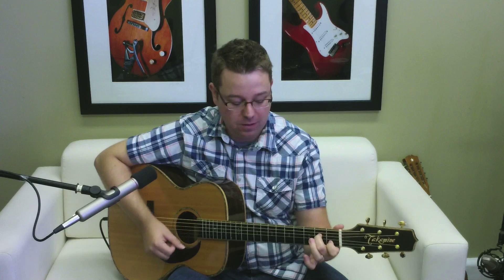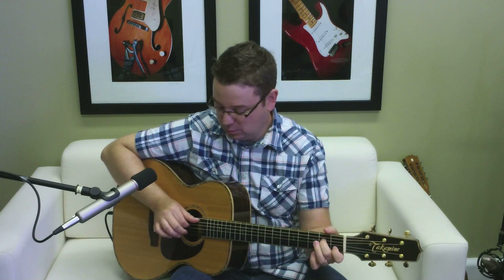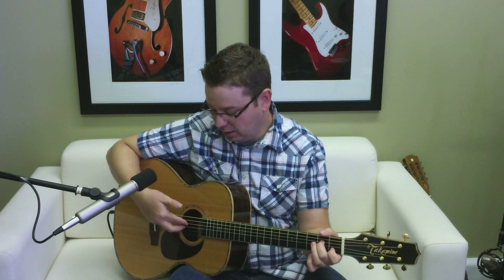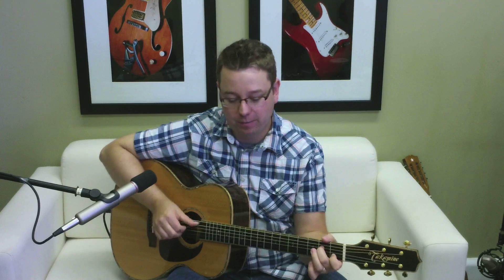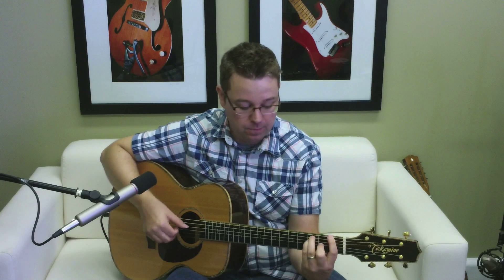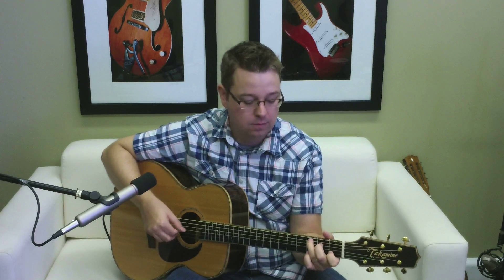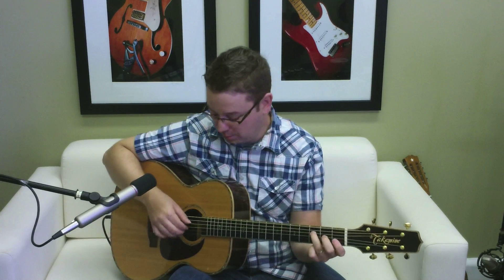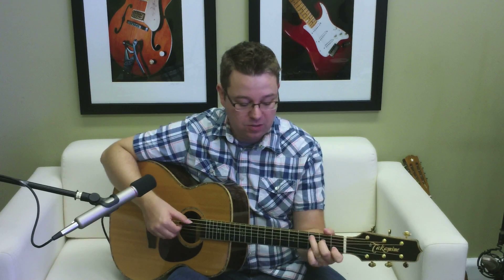Beginner Lesson - Inspired Fingerstyle Guitar #3 - Right Hand Pulse - Lance Allen